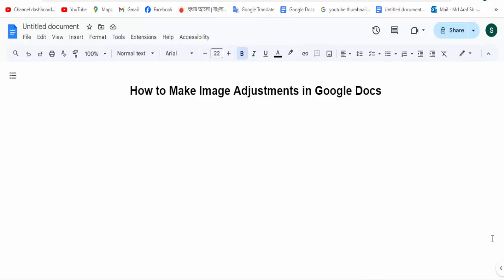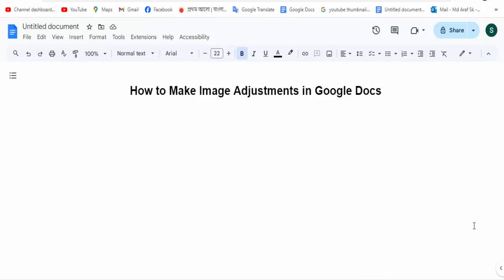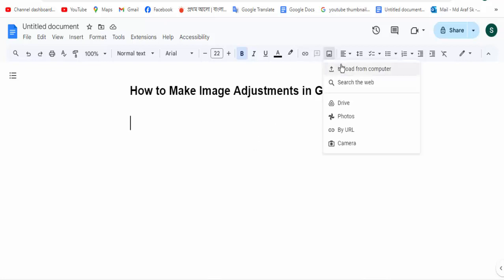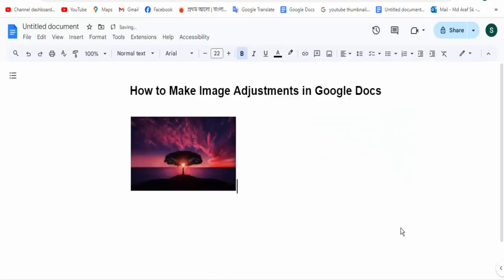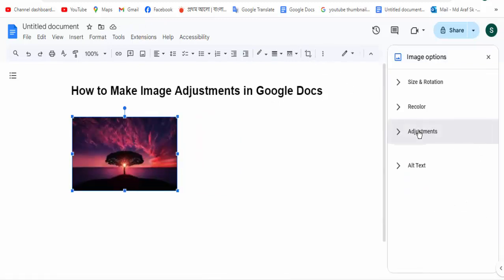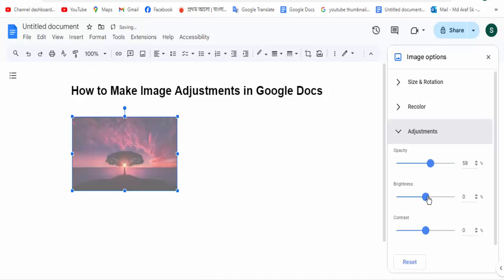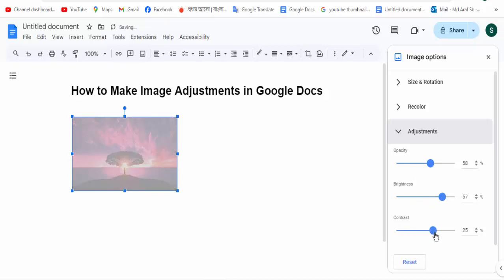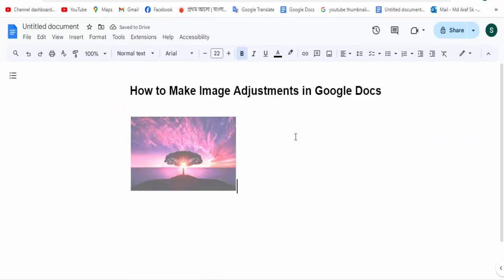How to Make Image Adjustments in Google Docs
Assalamu Walaikum,
In this video, I will Present How to Make Image Adjustments in Google Docs. Let's get Started.